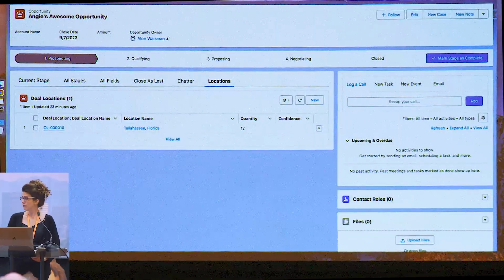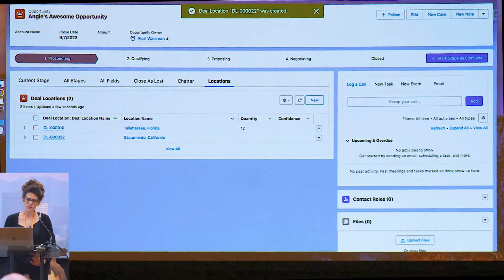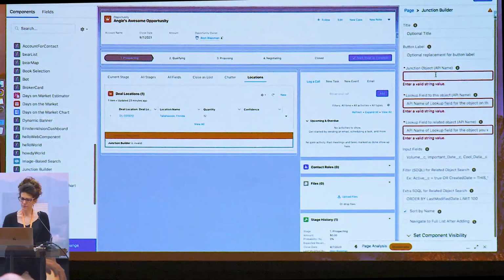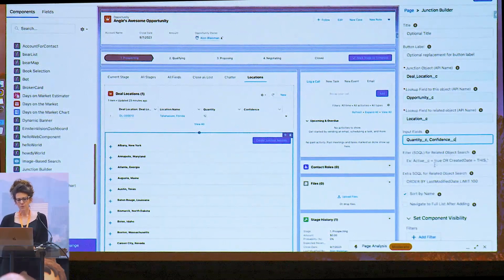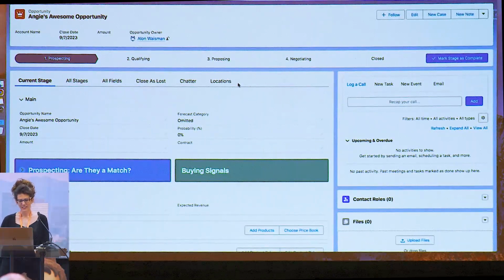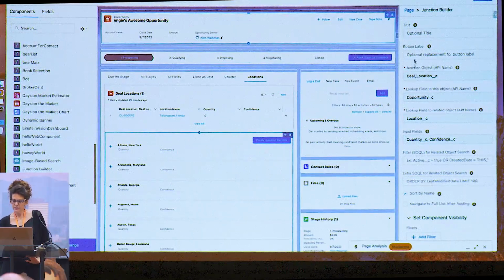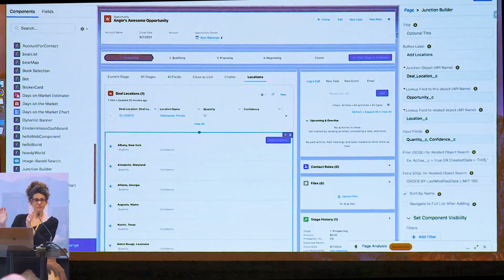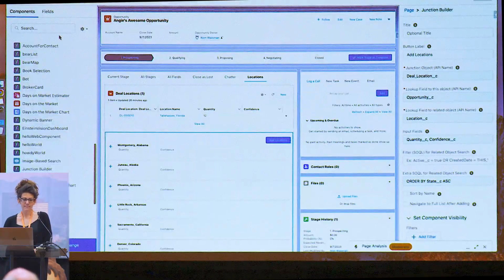Demo Jam III: Junction Builder for records merge Free Lighning Web Component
Save precious time merging records with the Junction Builder free Lightning Web Component!